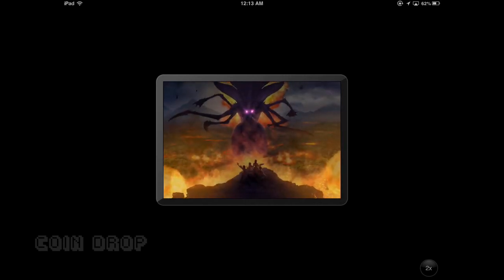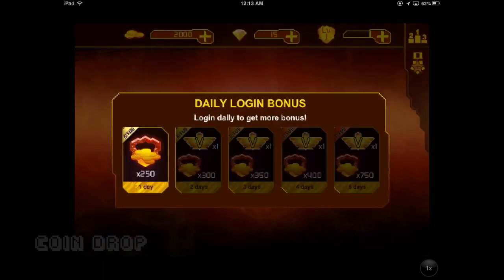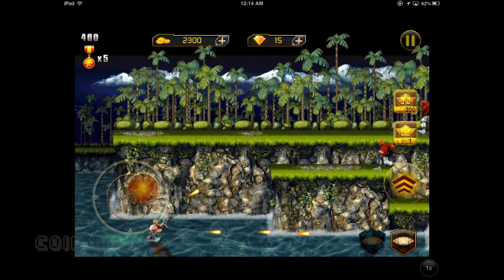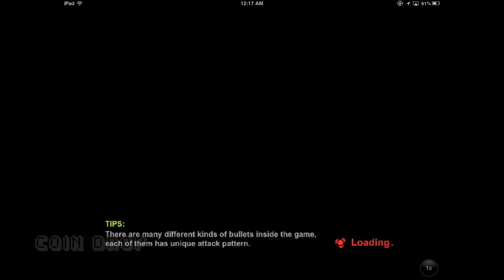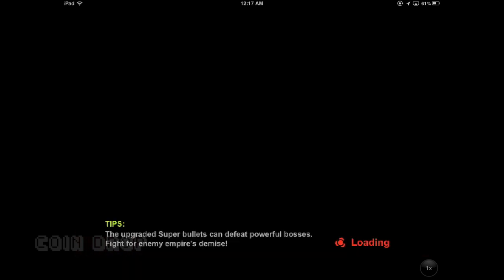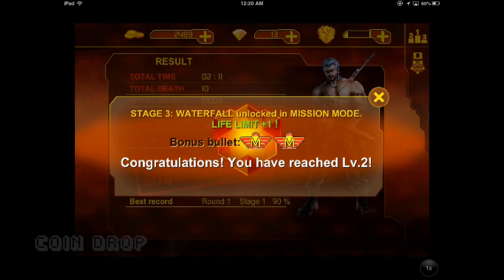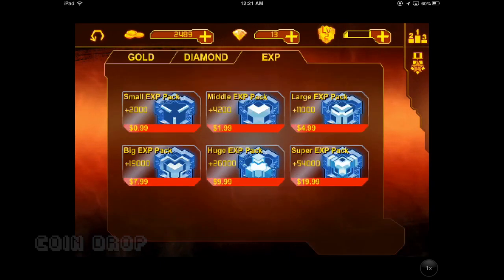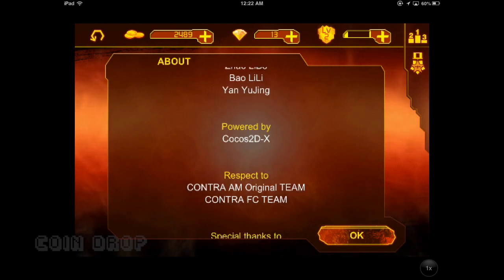Coin Drop - Contra: Evolution (iOS)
Our first impressions of a brand new game in 10 minutes or less. This month: Contra Evolution from PunchBox Studios.